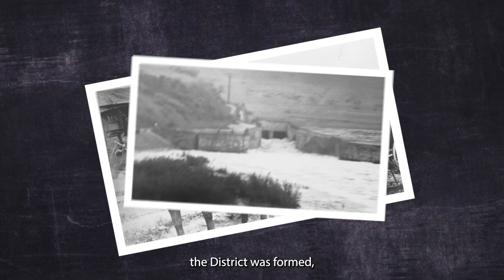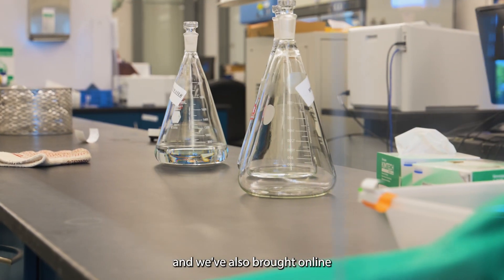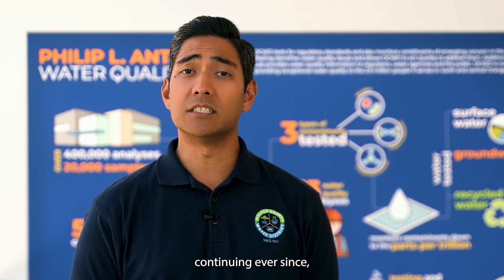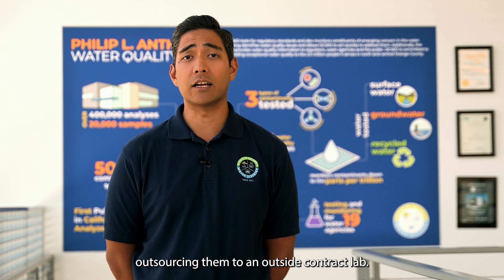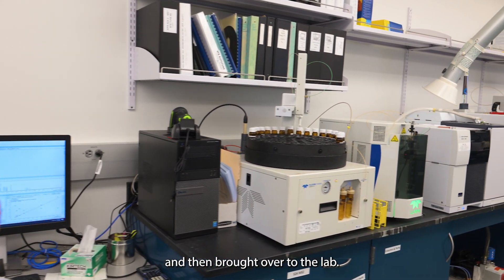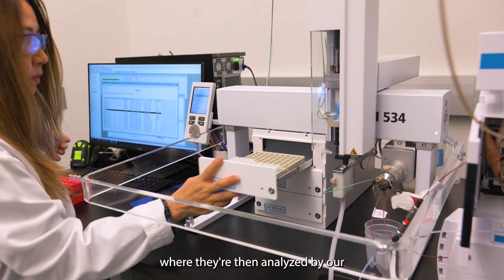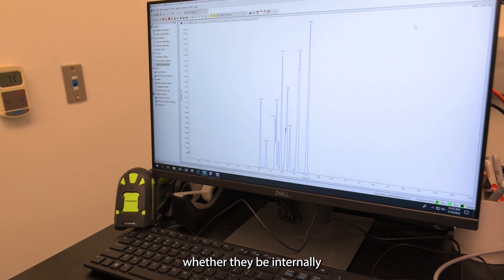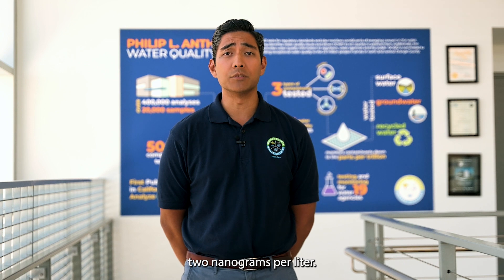Ensuring Safe Water: How Orange County Water District Relies on SCIEX 6500+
The 𝗢𝗿𝗮𝗻𝗴𝗲 𝗖𝗼𝘂𝗻𝘁𝘆 𝗪𝗮𝘁𝗲𝗿 𝗗𝗶𝘀𝘁𝗿𝗶𝗰𝘁 (𝗢𝗖𝗪𝗗) celebrates its 90th anniversary this year, and as part of that celebration OCWD is sharing how it's using SCIEX instruments in its efforts to continue providing exceptional water quality for the 19 cities and water retail agencies it serves in California.

In this video, you'll hear from Prem Parmar, Laboratory Director at OCWD, who discusses the types of water testing the District's laboratory conducts with SCIEX instruments like our 𝗤𝗧𝗥𝗔𝗣 𝟲𝟱𝟬𝟬+ and how they help OCWD keep up with the increasingly stringent demands for drinking water testing and analysis.

Thank you to Prem Parmar and our friends at the Orange Counter Water District for sharing this powerful story, and happy 90th anniversary from your friends on TeamSCIEX!